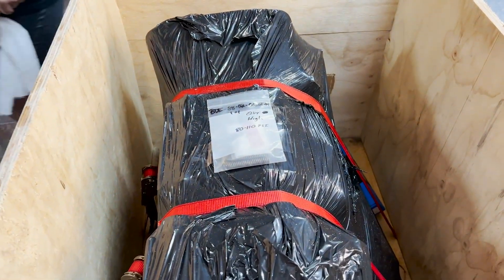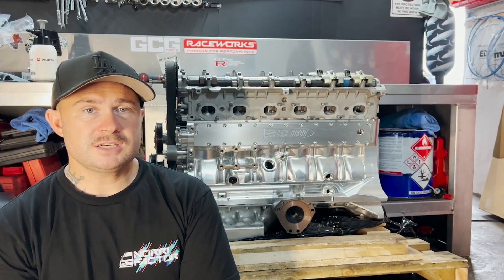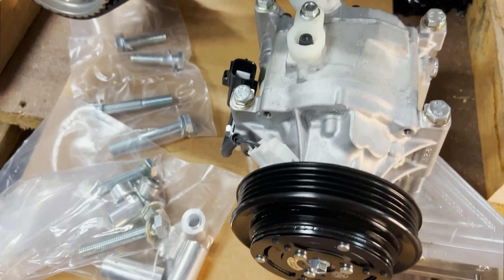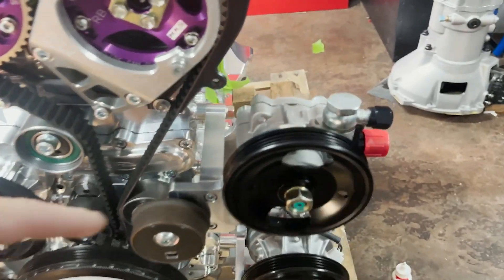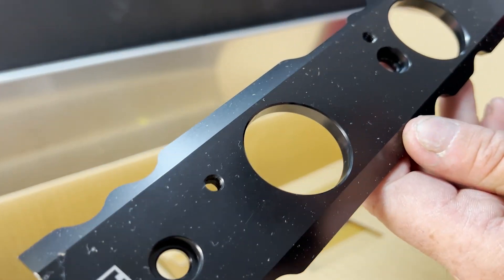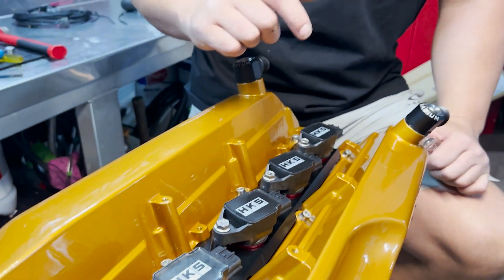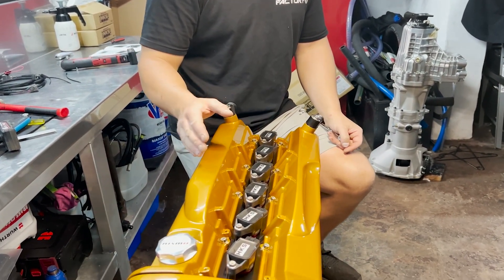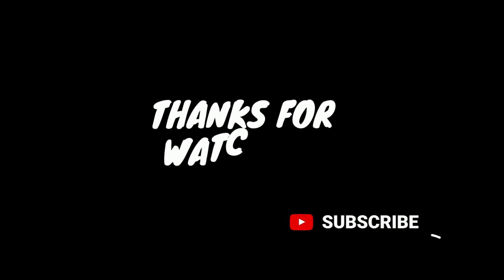RB30 Bullet Engineering Billet Block Reveal & HKS Super Coil Pack Fitment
In this episode the long wait is finally over and the RB30 Bullet Engineering Billet Block has arrived. We unwrap the engine and see it in all it's glory!!
We fit the Frenchys Performance AC Unit, Power Steering Pump and Alternator to the engine. Put the valve covers on and discover an issue with the HKS Coil Pack and the RB26 Valve Cover...

A huge thankyou to:
Darren at Bullet Engineering & Kevin at Frenchys Performance Garage